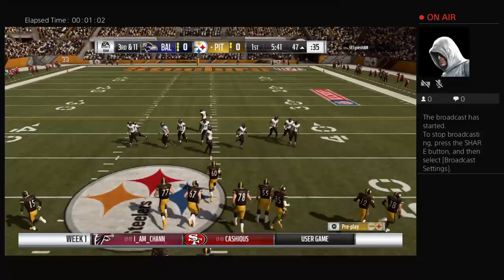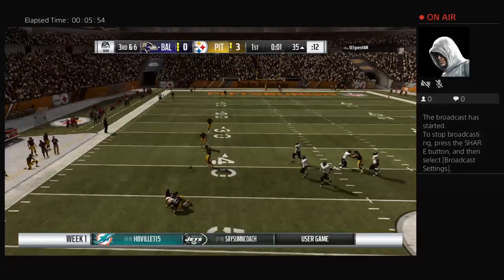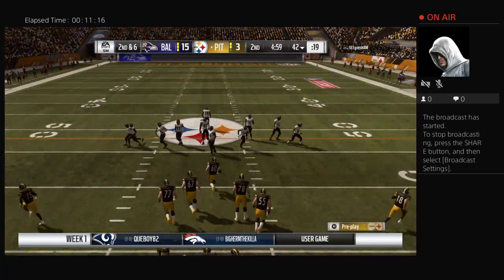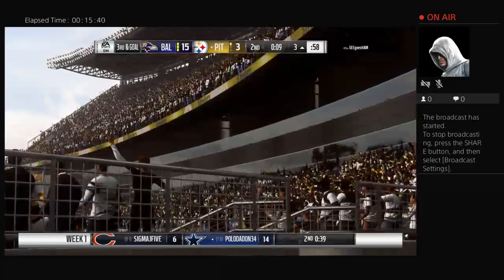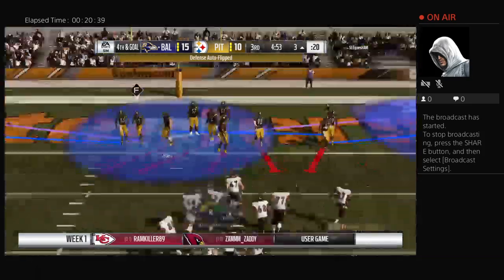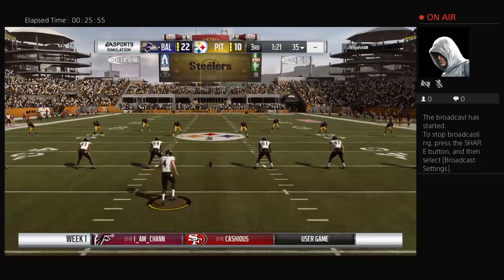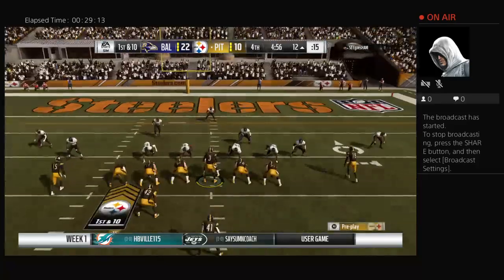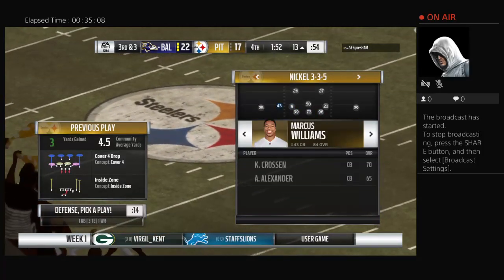navistruoc's Live PS4 Broadcast